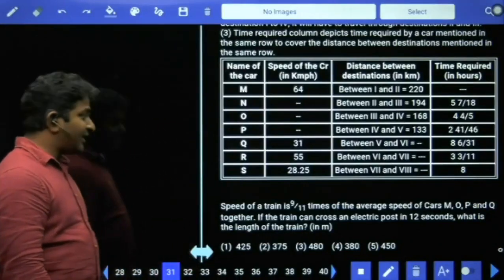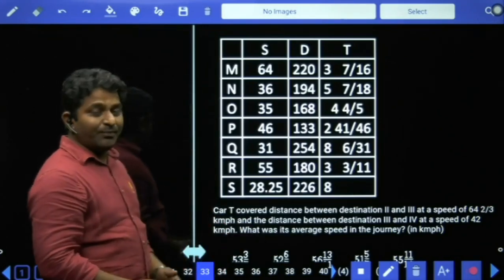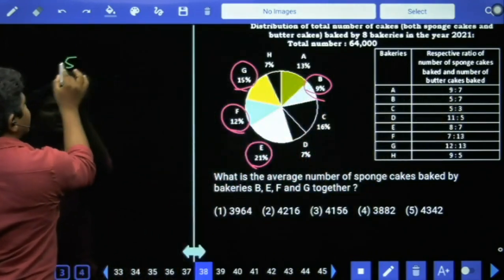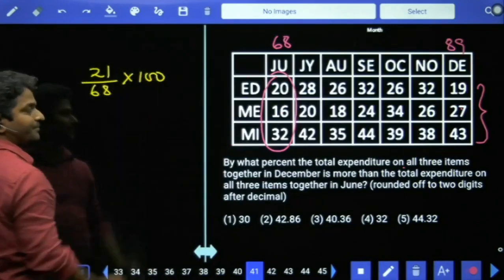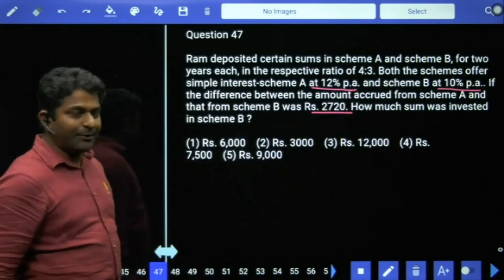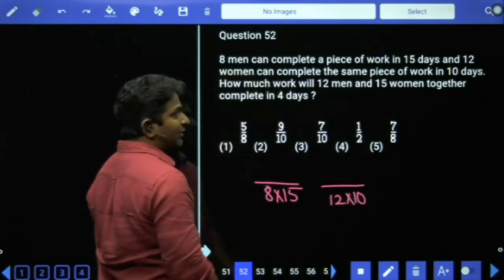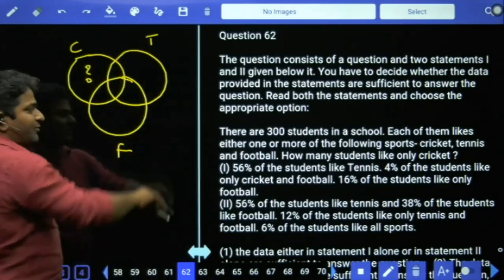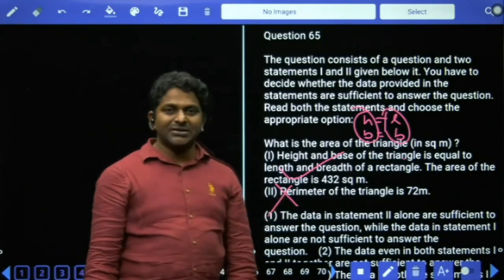SBI PO 2020 PRELIMS MOCK TEST NO-32 QUANTITATIVE APTITUDE | MATHS PRACTICE SET | IMPORTANT QUESTIONS